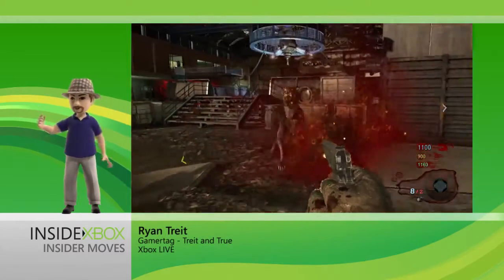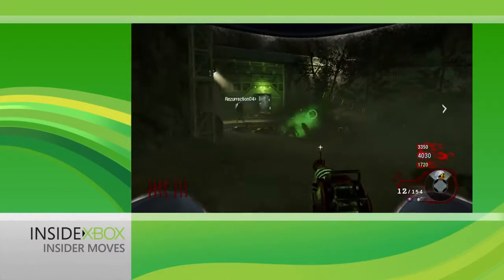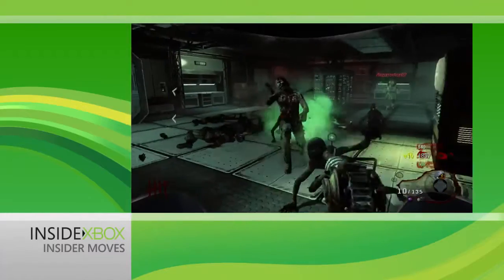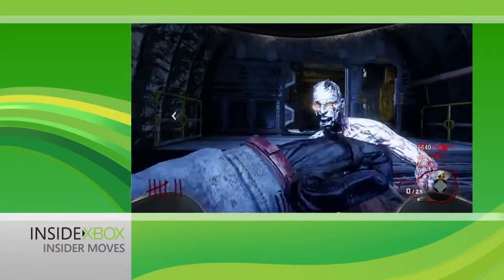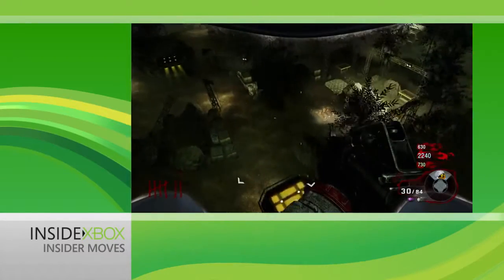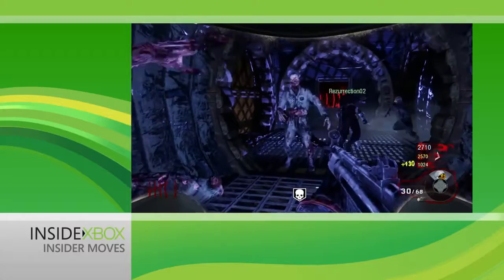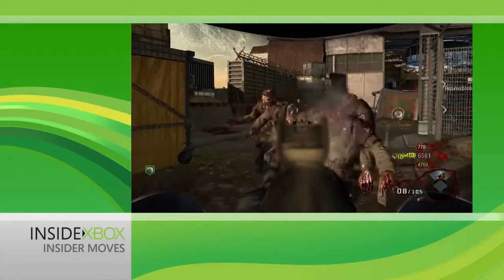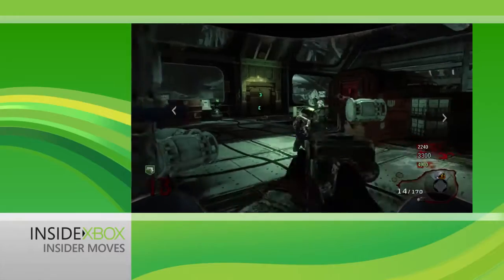Call of Duty Black Ops Inside Xbox Rezurrection Insider Moves